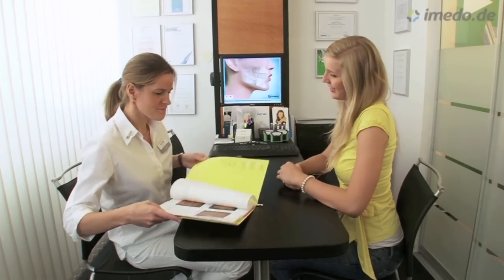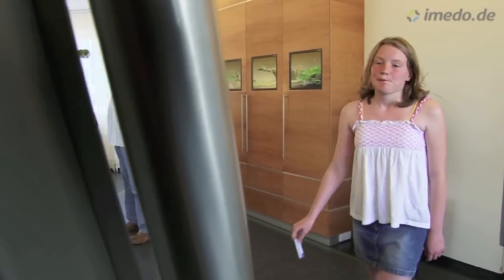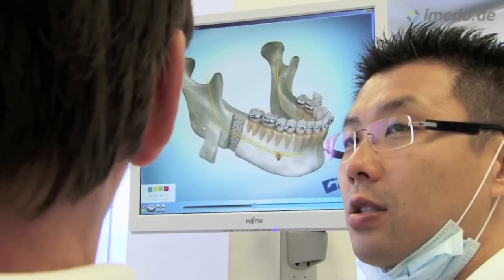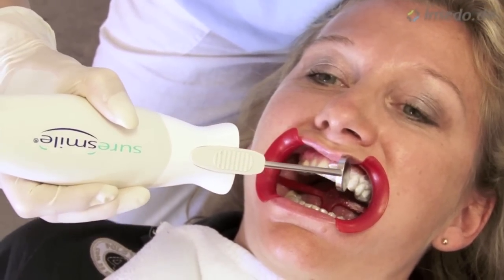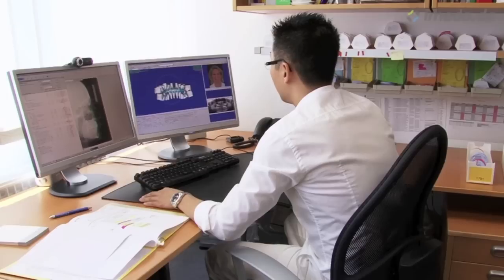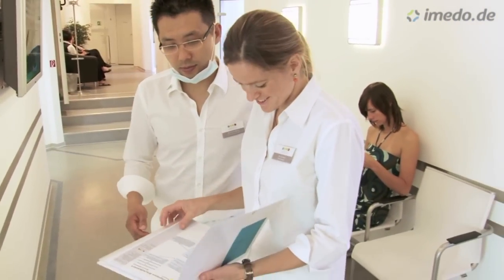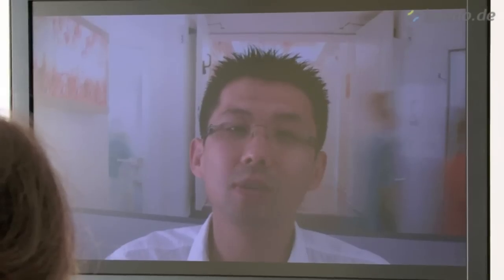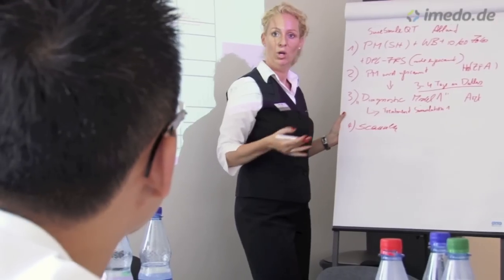Orthodontics in Berlin and Brandenburg / Germany (english)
- We provide you with innovative treatment technologies and with high level services. As one of the first practices worldwide, we offer the innovative SureSmile QT lingual treatment technology for invisible fixed braces, which shortens your treatment up to 30%